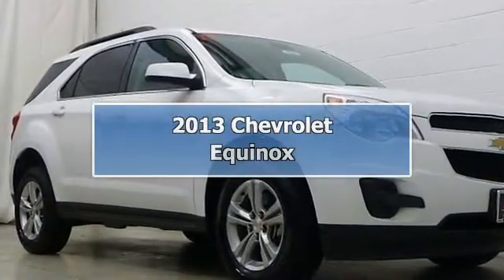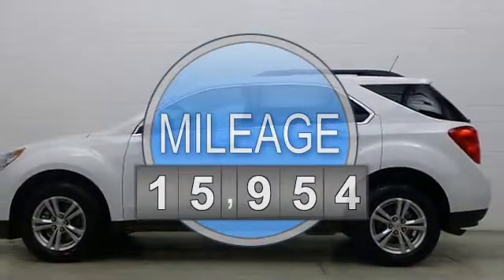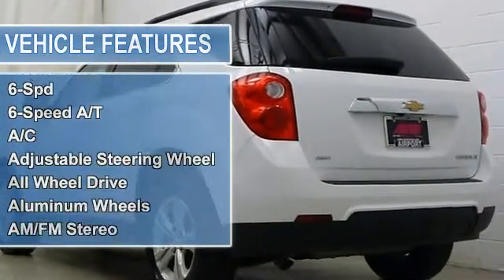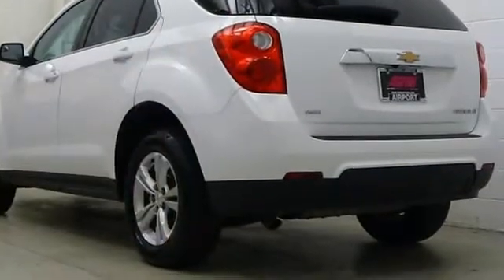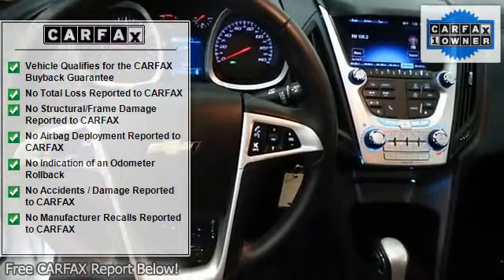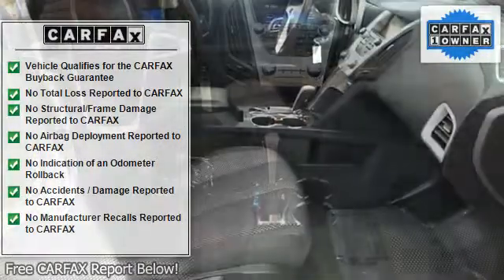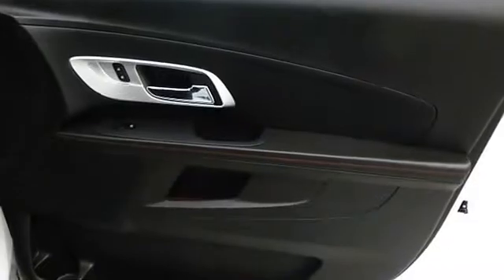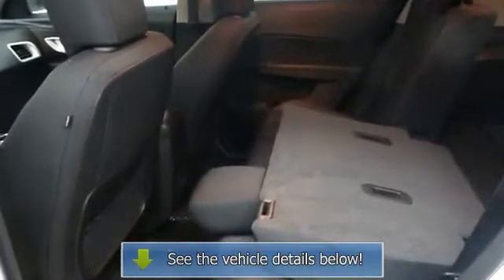2013 Chevrolet Equinox - Airport Chevrolet Buick GMC Cadillac - Medford, OR 97504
For Sale: 2013 Chevrolet Equinox
VIN: 2GNFLEEK4D6112135
Engine: 2.4L
Drivetrain: AWD
Transmission: AUTOMATIC
Mileage: 15,954
Color: Summit White (exterior) Jet Black (interior)

Features:
Car Fax 1-Owner, Very Nice. FUEL EFFICIENT 29 MPG Hwy/20 MPG City! Back-Up Camera, Heated Mirrors, Satellite Radio, Flex Fuel, All Wheel Drive, DRIVER CONVENIENCE PACKAGE , LT PREFERRED EQUIPMENT GROUP , Overhead Airbag READ MORE! KEY FEATURES INCLUDE: Heated Mirrors, All Wheel Drive, Back-Up Camera, Flex Fuel, Satellite Radio MP3 Player, Privacy Glass, Keyless Entry, Steering Wheel Controls, Child Safety Locks. OPTION PACKAGES: DRIVER CONVENIENCE PACKAGE includes remote vehicle starter system and 8-way power front seat adjuster, LT PREFERRED EQUIPMENT GROUP Includes Standard Equipment. LT with Summit White exterior and Jet Black interior features a 4 Cylinder Engine with 182 HP at 6700 RPM*. Hurry, This will not last! Great Fuel Economy! Lots of cargo room! Lots of head room! Roomy Seating. EXPERTS RAVE: The big kid in the compact segment, parsimonious four-cylinder engine, spacious rear seat, techno-goodies, solid feel. -CarAndDriver.com. Great Gas Mileage: 29 MPG Hwy. DRIVE WITH CONFIDENCE: Car Fax 1-Owner MORE ABOUT US: With a variety of Cars, Trucks and SUVs to choose from and an experienced sales team, we are confident that we can find the vehicle that was built for you. Fuel economy calculations based on original manufacturer data for trim engine configuration. Please confirm the accuracy of the included equipment by calling us prior to purchase.